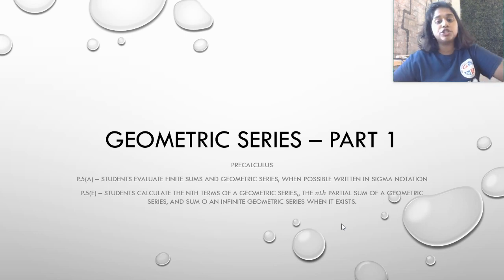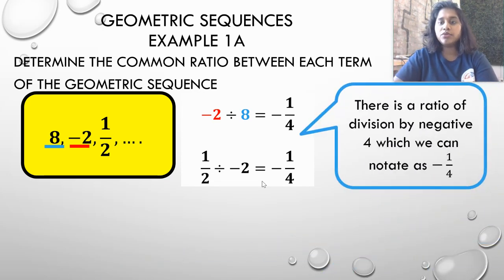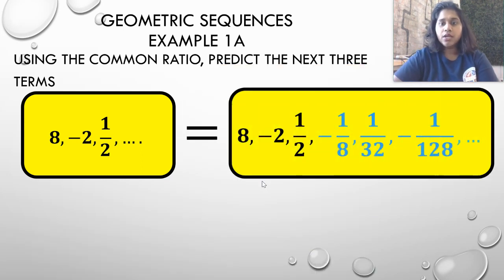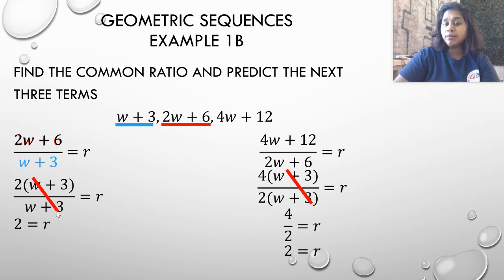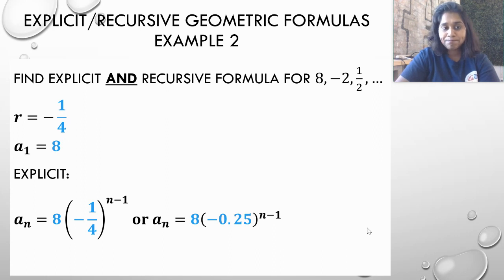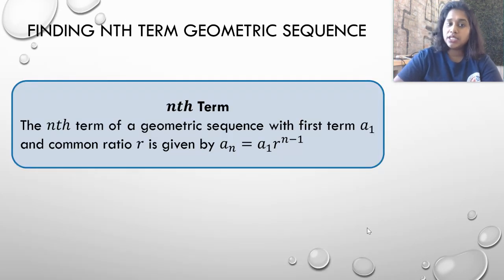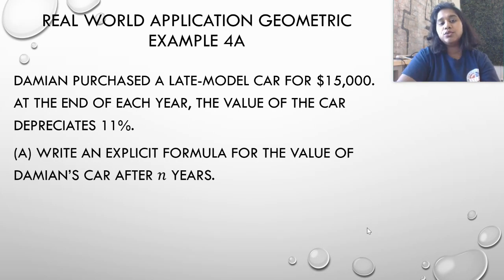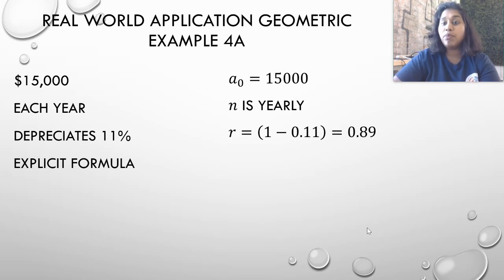Precal Unit 9 Geometric Series Part 1